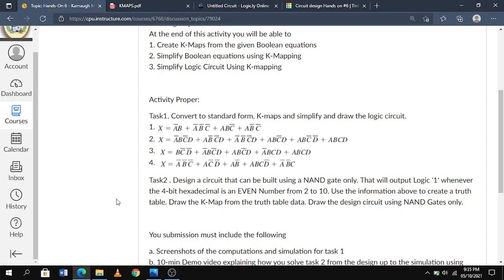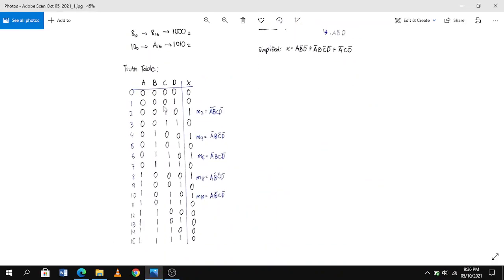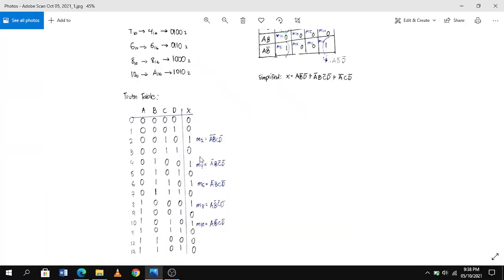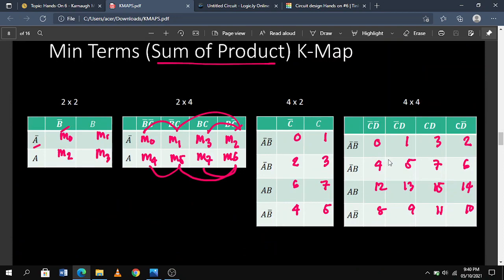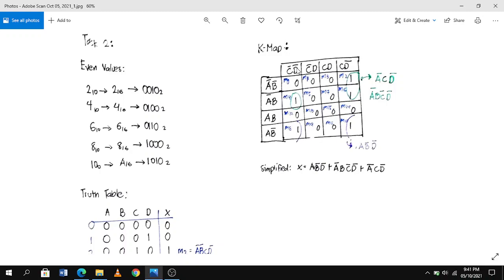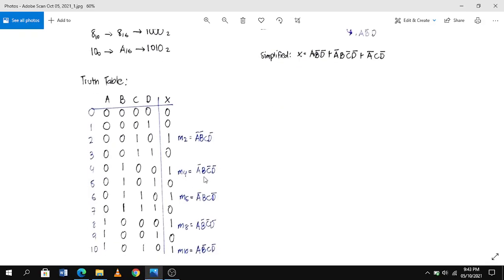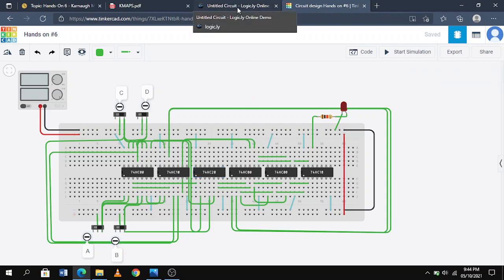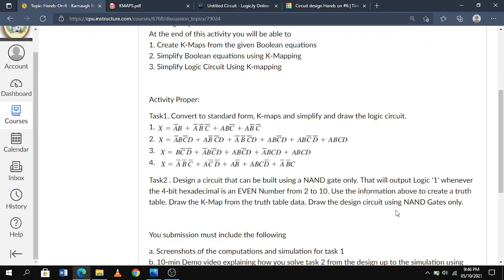Hands-On Lab#6-Demo